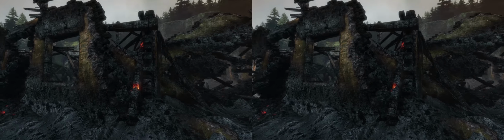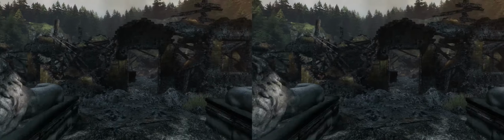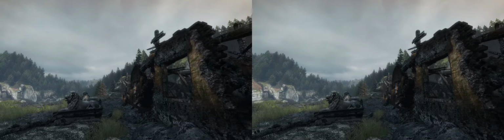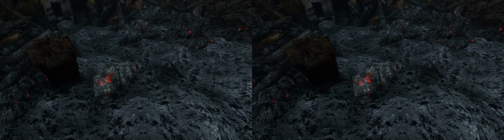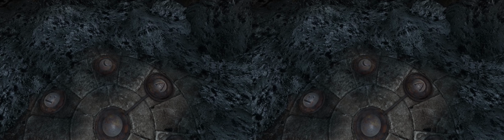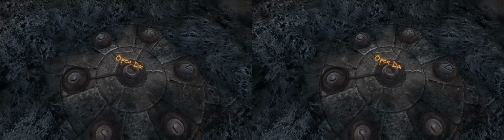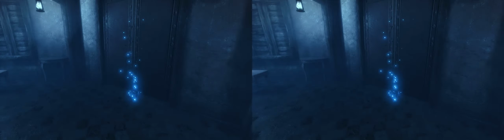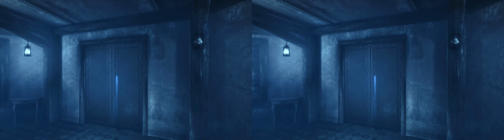[Vanishing of Ethan Carter] Let's Play: 7 Corvus (Stereoscopic 3D)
► This is a 3D video in full side-by-side format.  You MUST view or download this at the maximum resolution available.
• A lakeside inn holds some terrible secrets.